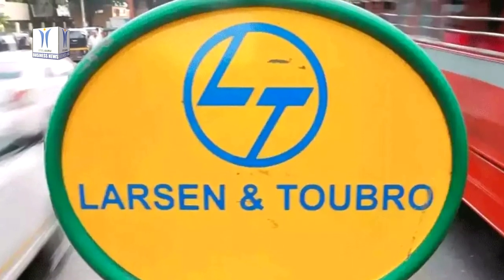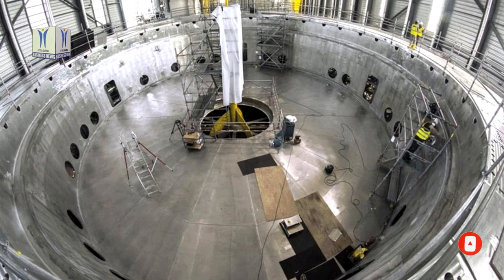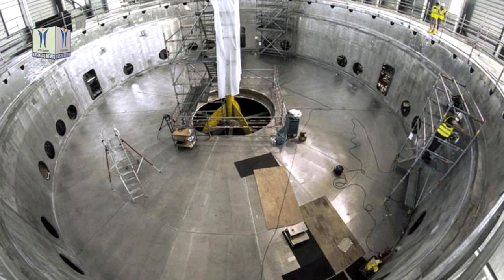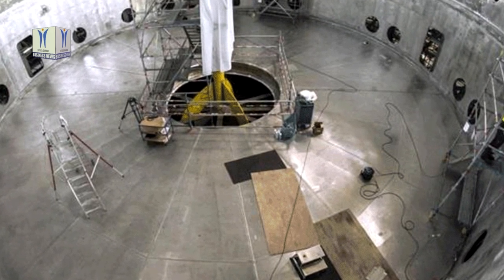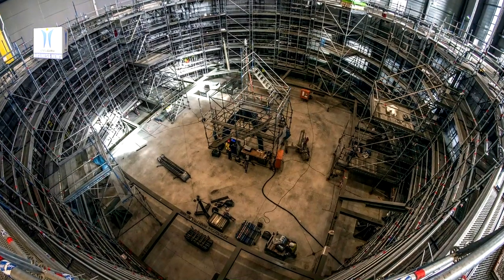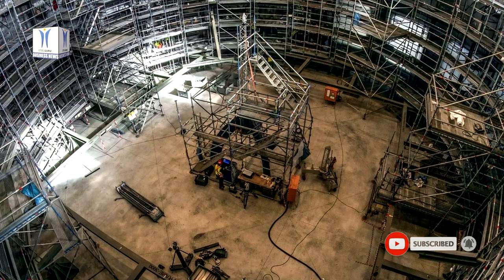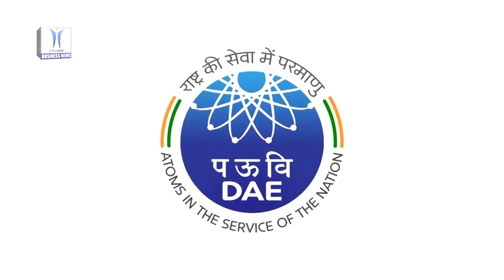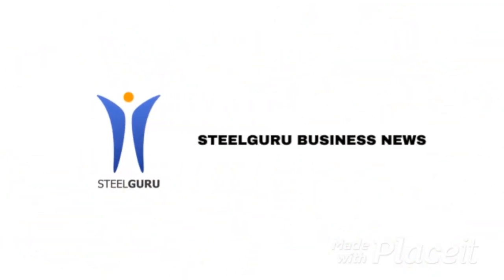L&T Manufactures Cryostat for Global Fusion Project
The heavy engineering arm of Larsen & Toubro has flagged-off the most complex and final assembly of Cryostat, the largest stainless-steel, high-vacuum pressure chamber in the world. The immense stainless-steel cylinder, which weighs 650 tonnes and measures 30 meter in height and diameter, will house the largest of the liquid helium-filled magnets that create the reactor’s torus. To enable the magnets to operate with maximal efficiency, they are cooled to minus193 degree Celsius, a little above the boiling point of nitrogen. The vacuum will help to maintain this temperature despite its nearness to hydrogen plasma heated to 150,000,000 degree Celsius, around 10 times greater than the temperature at the core of the sun.

The project scope for L&T Heavy Engineering is divided into three aspects. Firstly, the company was to manufacture assemblies at its state-of-the-art Hazira manufacturing complex. The second aspect involved constructing a temporary workshop at the project site in Cadarache, France for the assembly of various sectors. And finally, it is to integrate the Cryostat with the Tokamak Reactor building. With this flag-off, L&T Heavy Engineering has completed the manufacturing work planned in India.

L&T’s Heavy Engineering business won this prestigious contract from ITER India, a wing of Department of Atomic Energy, for the ambitious mega scientific project, conducted in collaboration of seven elite countries including India and with a project outlay of around USD 20 billion. The ITER team hope to achieve first plasma in December 2025.